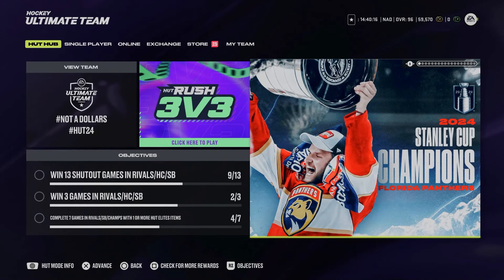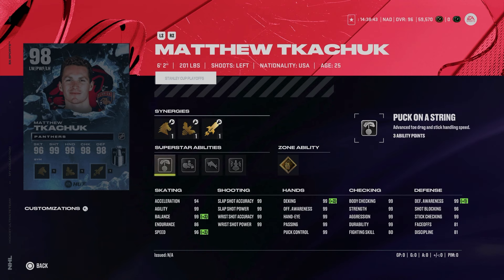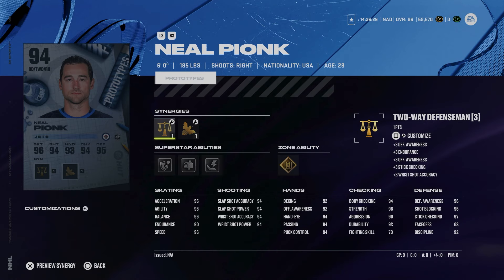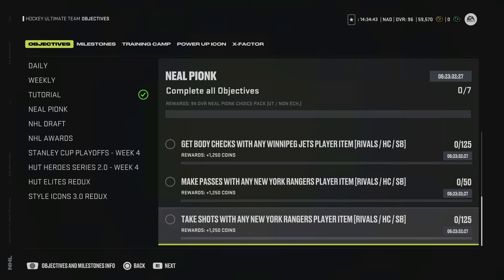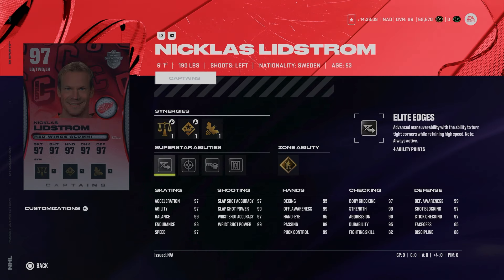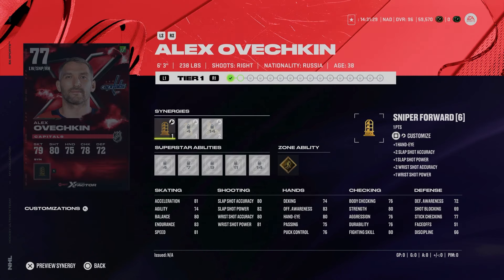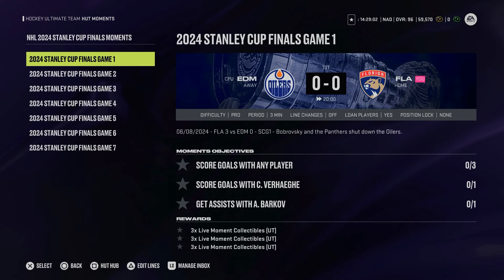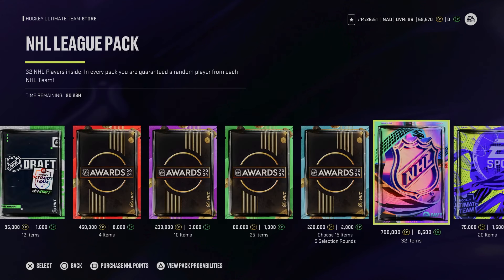TKACHUK UPGRADE! FREE 94 OVERALL VIA WEEKLY OBJECTIVES! | NHL 24 HUT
In this video I breakdown the latest content in NHL 24 HUT!